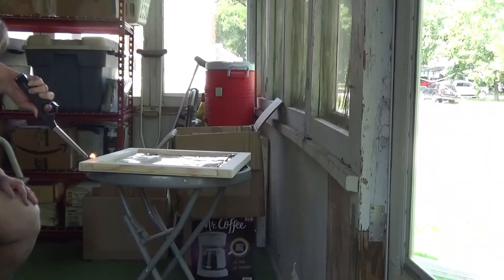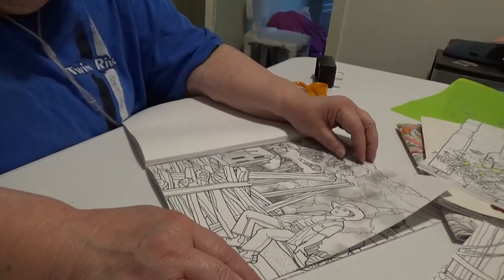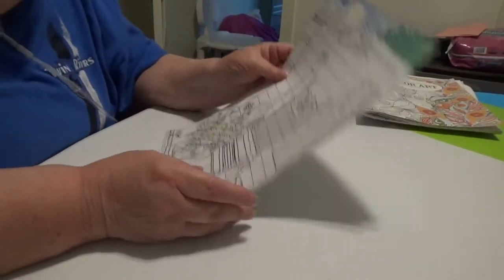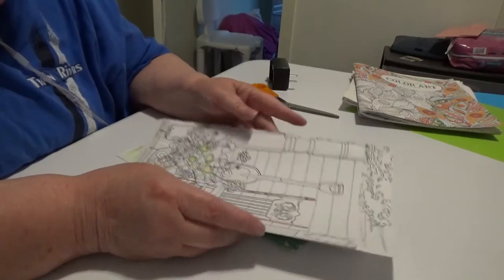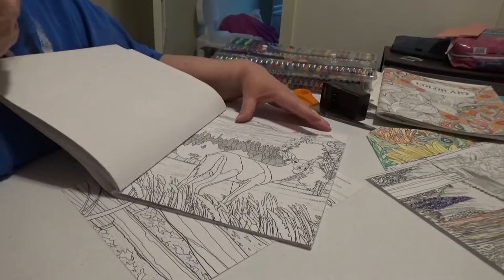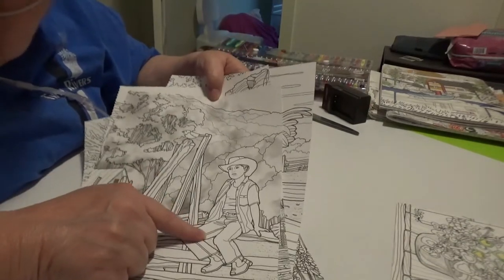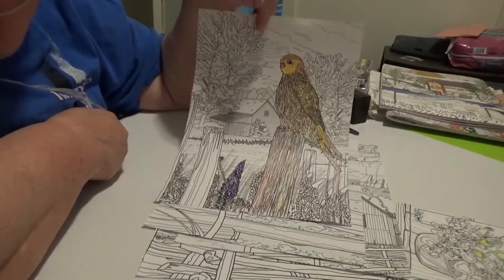Country Frame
Today is the start of a new project. First, I needed Joe's help to help scorch a country look frame.  I'll be making a country scene decoupage with input from you. Please participate in the comments. You can help me choose colors and later placement of items.

For your book clubs, or for an individual to enjoy, these books are based on the same character.

These are also available in print at Amazon.com